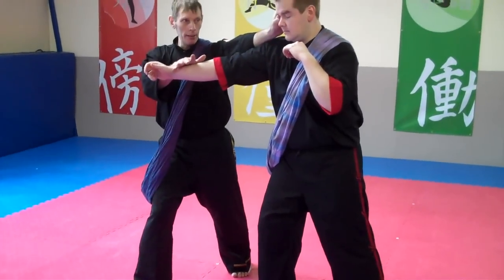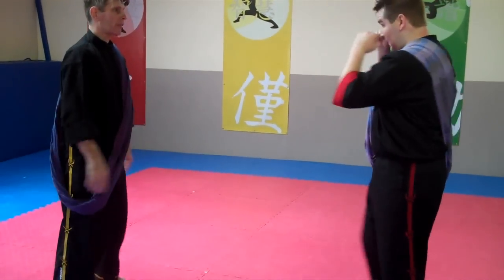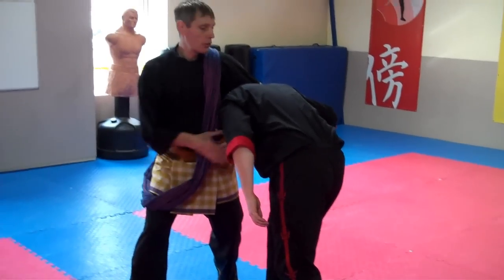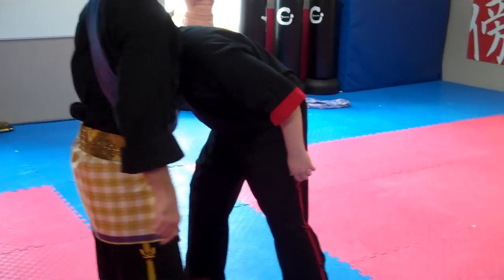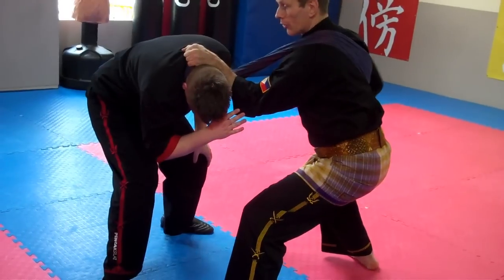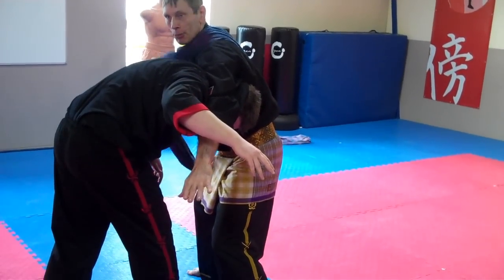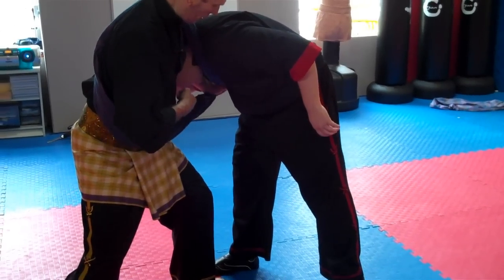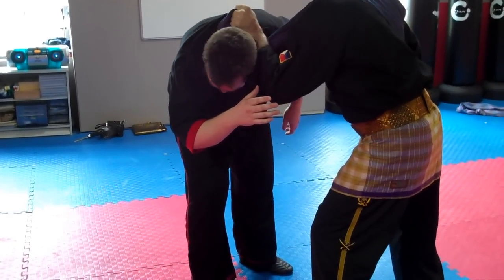Barong Kalasag Kuntaw Kali Silat SARONG 1..wmv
Techniques using the Filipino/Indonesian Sarong/Malong. Barong Kalasag Kuntaw Kali/Silat HQ. Featuring Tuhon Master Anton St'James assited by Simon Tester. At Master St'James Black Belt Academy, Plymouth, PL1 1TP, England. 14/03/2010